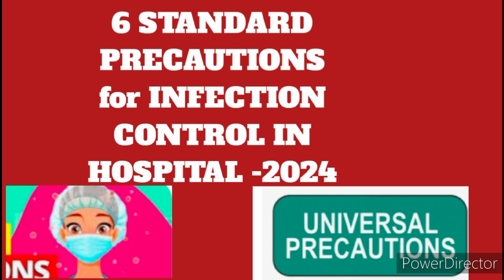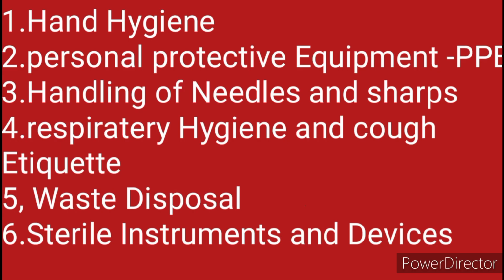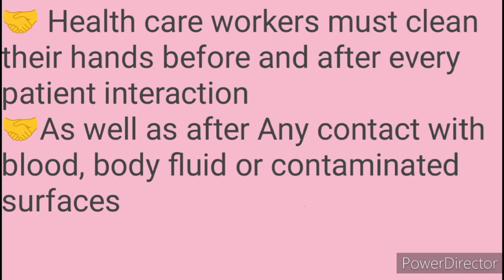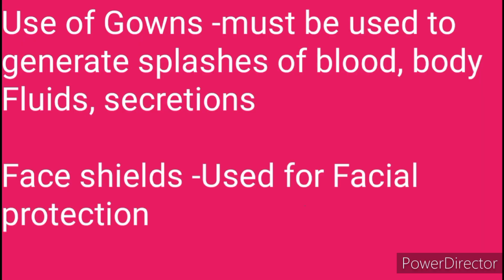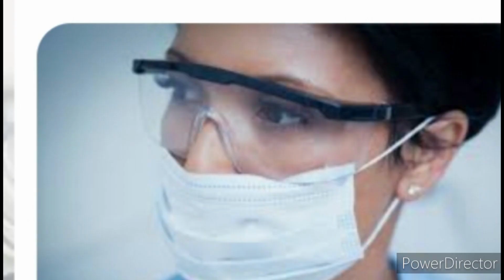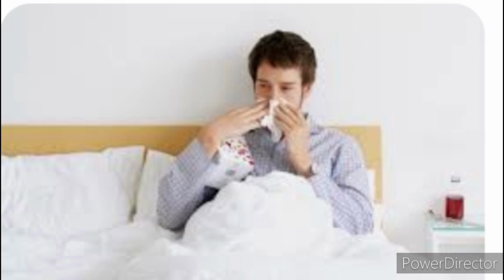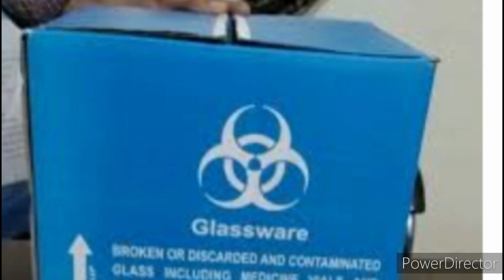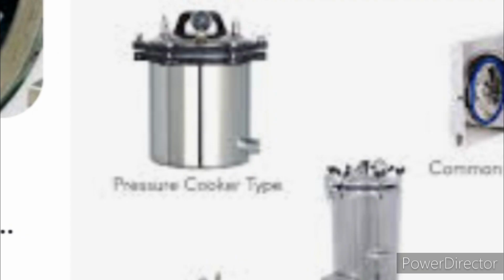STANDARD PRECAUTIONS For INFECTION CONTROL iN HOSPITAL 2024..6 STANDARD PRECAUTIONS in Hospital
Standard precautions for INFECTION CONTROL iN HOSPITAL,,,6 standard precautions.elements of hospital standard precautions,
For Kayakalpa winners special video.nqas award winning video, for nursing students preparation video.youtube video,,,all health care workers must be watching video,,,,it's helpful for all Kayakalpa winners special video, Kayakalpa avardree learning video must watch this video all medical STAFF, Nurses inspire Kayakalpa avardree learning video